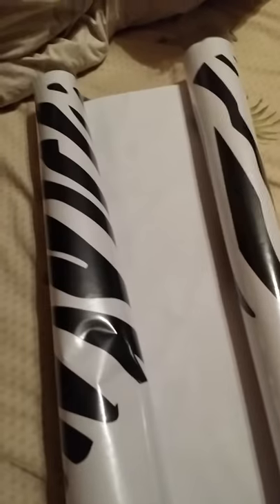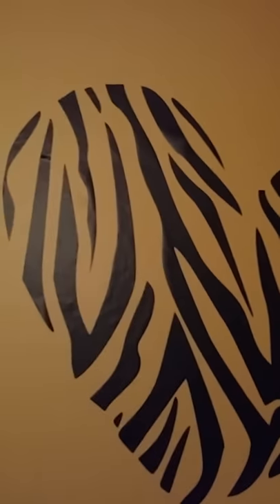cukudy zebra wall sticker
Zebra wall sticker and there are also other styles available. The family wall frame tree is really cool just don't have it laid out for a video. This is much better than putting holes in your wall for sure.